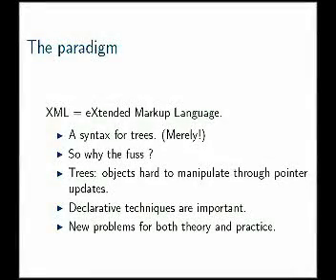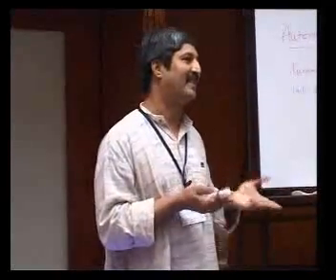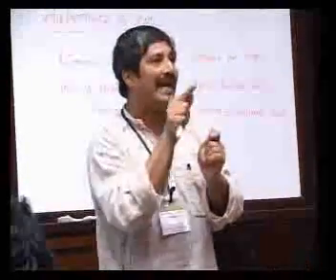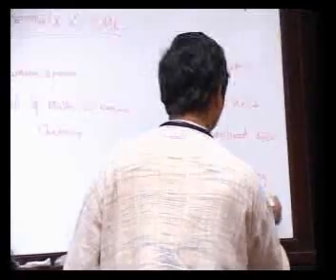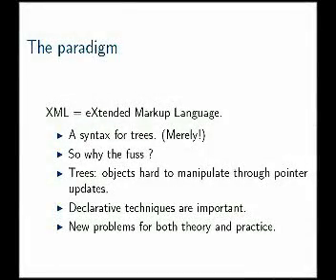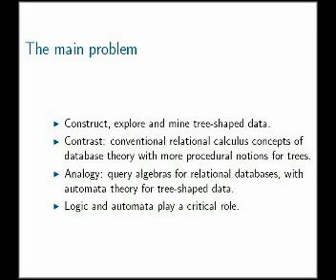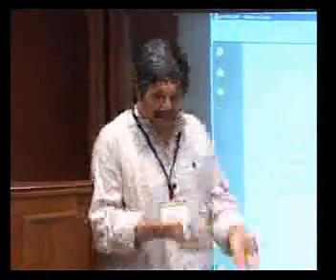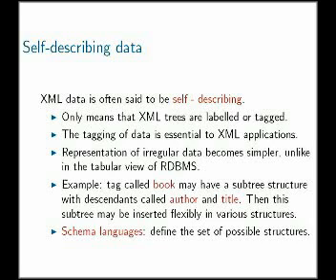XML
This video course teaches the basics of Automata and XML. The course has been taught by R.Ramanujam, faculty at The Institute of Mathematical Sciences, Chennai. The major part of the turorial focuses on XML.

The Extensible Markup Language (XML) is a general-purpose markup language. Its primary purpose is to facilitate the sharing of structured data across different information systems, particularly via the Internet, and it is used both to encode documents and to serialize data. In the latter context, it is comparable with other text-based serialization languages such as JSON and YAML.

By adding semantic constraints, application languages can be implemented in XML. These include XHTML, RSS, MathML, GraphML, Scalable Vector Graphics, MusicXML, and thousands of others. Moreover, XML is sometimes used as the specification language for such application languages.